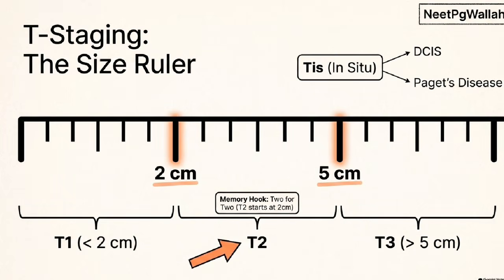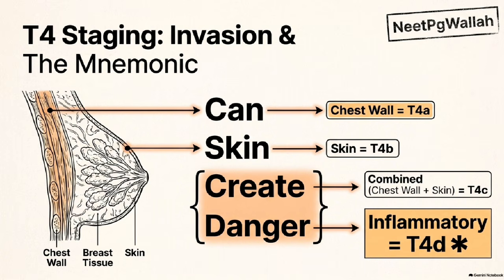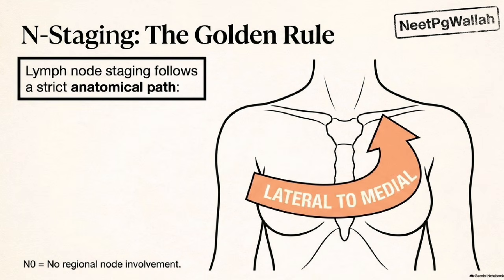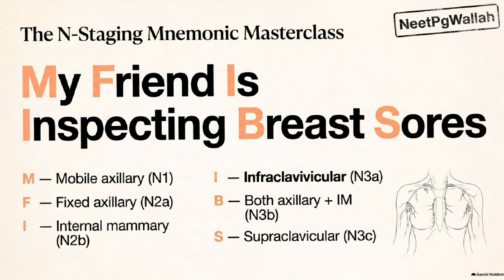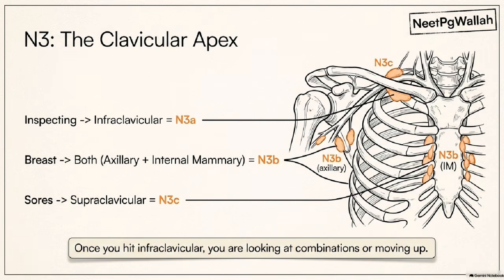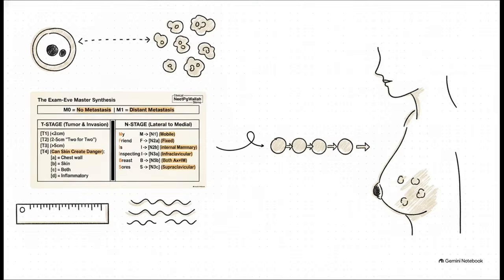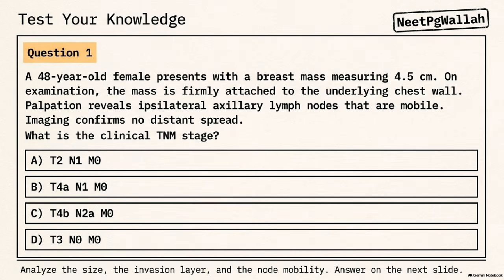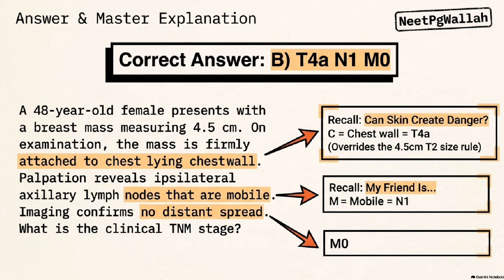TNM Staging For Breast Cancer | Memory Tricks | NeetPgWallah